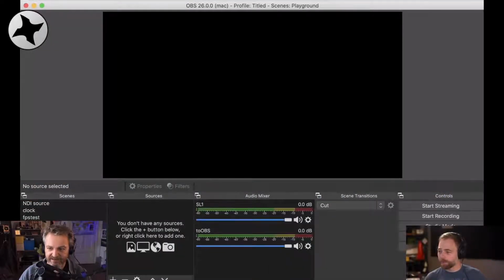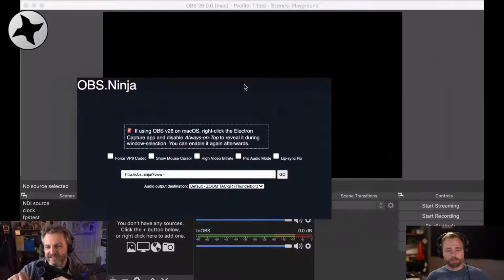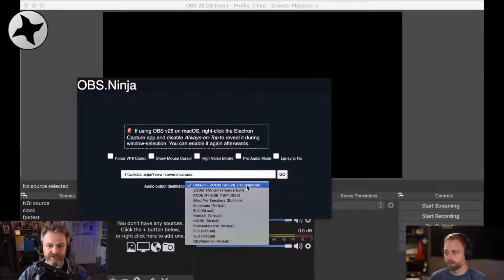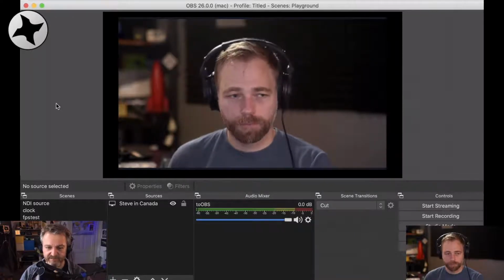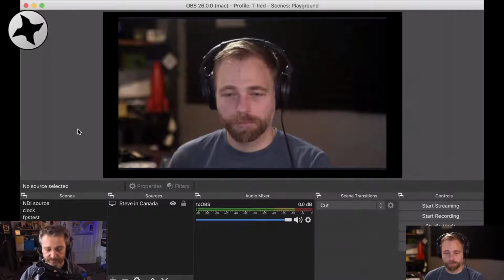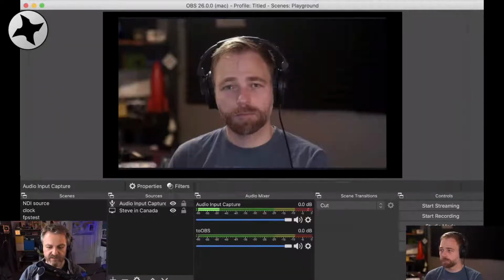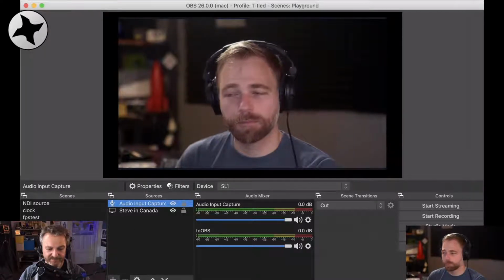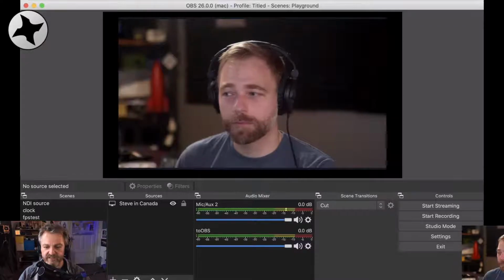[ Obsolete ] Getting started: Windows vs. Mac (OBS Ninja Podcast ep07)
No Longer an Issue !!  Latest OBS v26.1.2 supports macOS and OBS.Ninja!!

Chris and Steve demonstrate how to add an OBS Ninja stream to OBS on the Mac. They discuss display capture and virtual audio devices using Blackhole, Soundflower or Loopback.